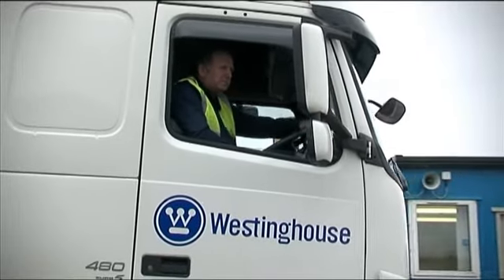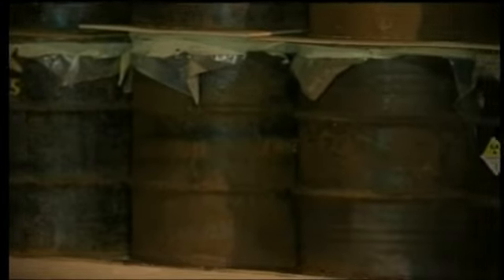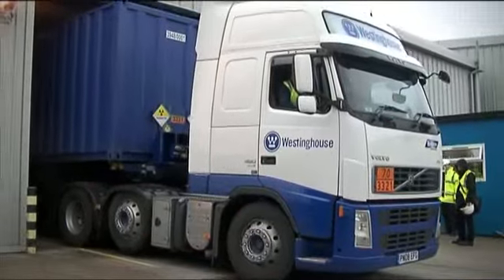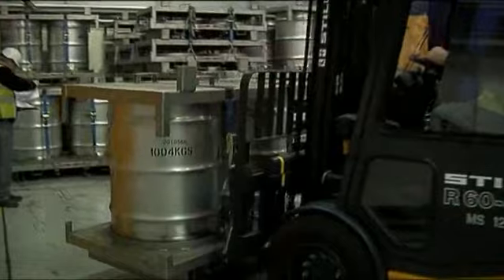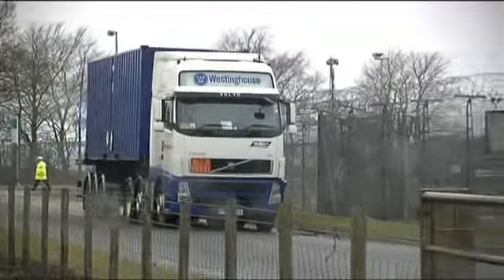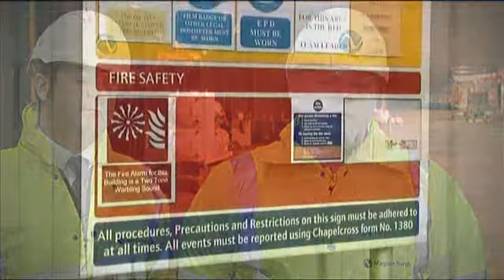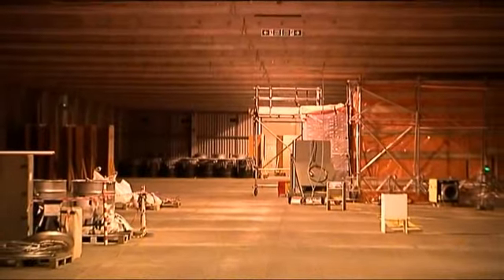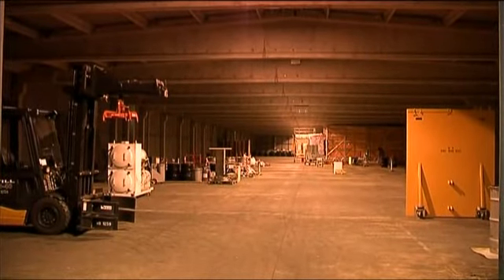Chapelcross Magnox Depleted Uranium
Removal of Chapelcross Magnox Depleted Uranium to Capenhurst.